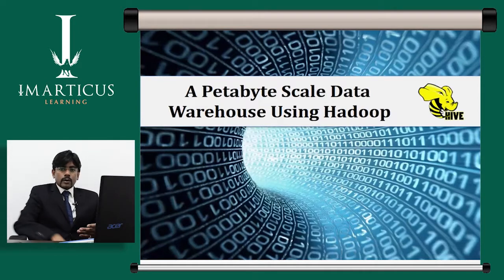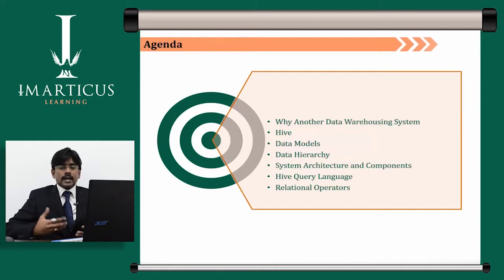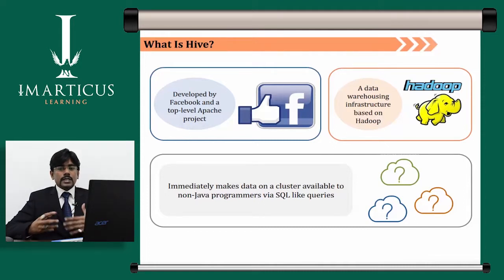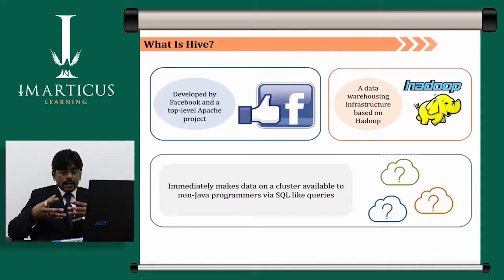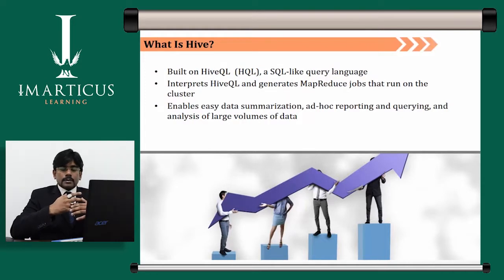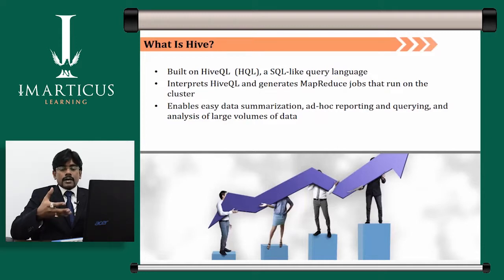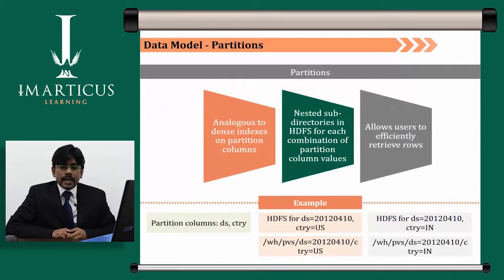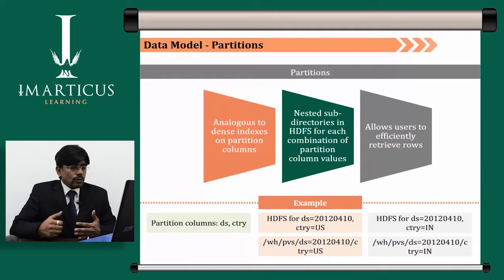Introduction to Hive | What is Hive - Part 1 - Imarticus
Get to know about HIVE and other programming tutorials on HIVE

The Data Science Prodegree, in association with Genpact as the Knowledge Partner, is a 200-hour program covering foundational concepts and hands-on learning of leading analytical tools, such as SAS, R, Python, Hive, Spark and Tableau through industry case studies and project work. Over the course of the 4 semesters, candidates will not only gain theoretical knowledge of data science tools, but also gain exposure to business perspectives and industry best practices through guest lectures and 6 project submissions.

Imarticus Learning is a professional education institute focused on bridging the gap between industry & academia by offering certified industry-endorsed courses in Financial Services, Business Analysis, Business Analytics & Wealth Management.